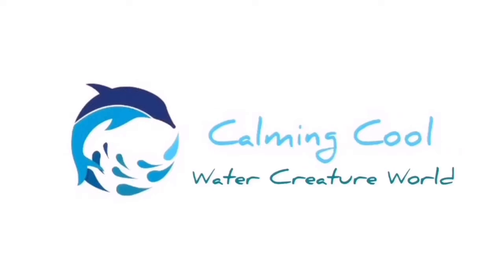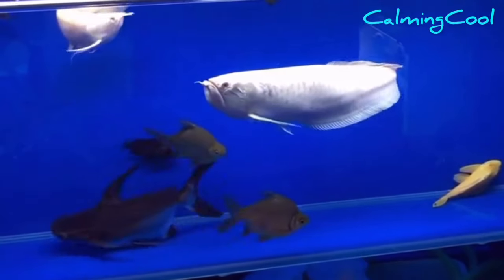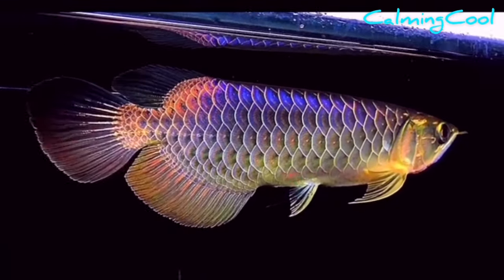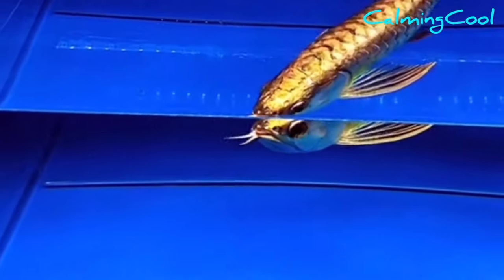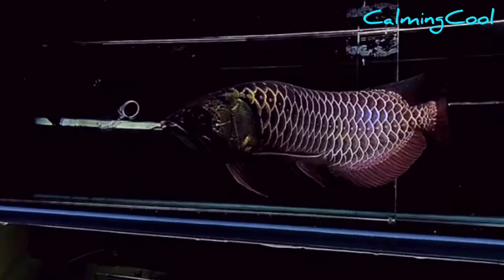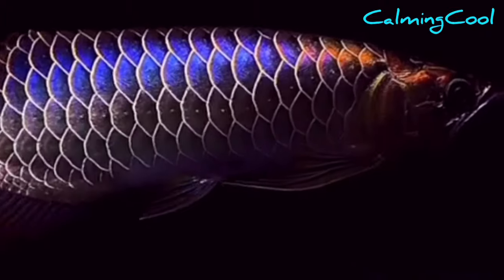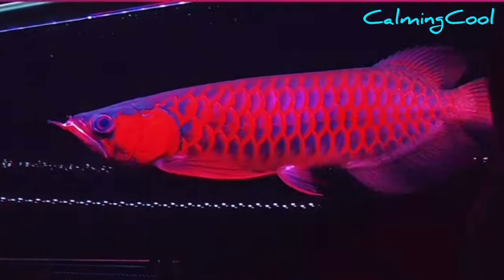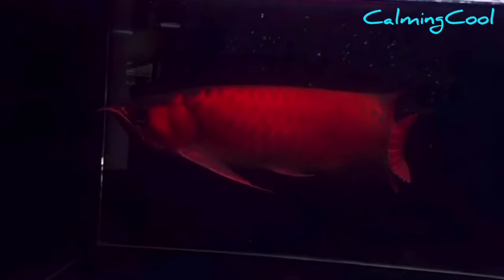Best Top 10 Royal Grade Arowana Fish | Arowana Fish with Royal Colors - The Dragon Fish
Hello friends, I will be showing you the Top 10 Royal Grade Arowana with superb color combination in this video. Every Arowana in this video is as beautiful as Rolex watch and I have also found the Rolex watch which is aligned with the Arowana's color. I hope you enjoy it.

Filtration Media :
- Bio Ball
- Bio Media Blocks
- Ceramic ring

Qian Hu Tanning LED Light:

BlackWater Extract to reduce PH level of water